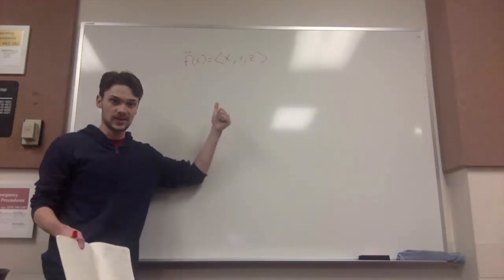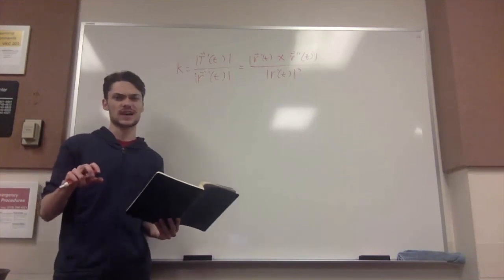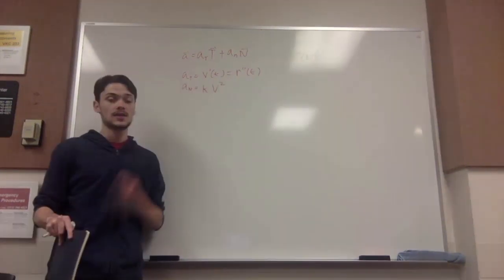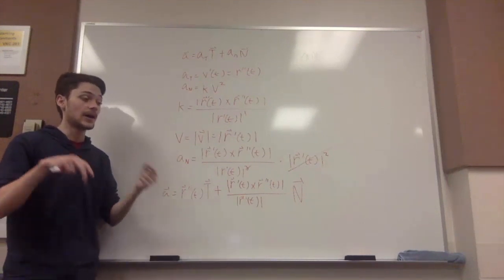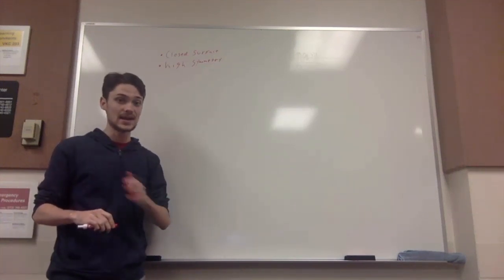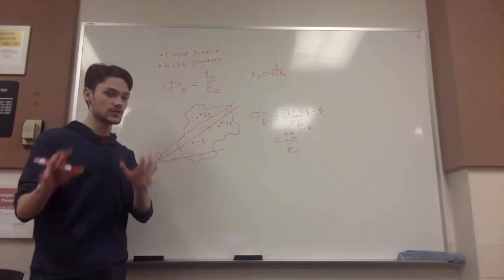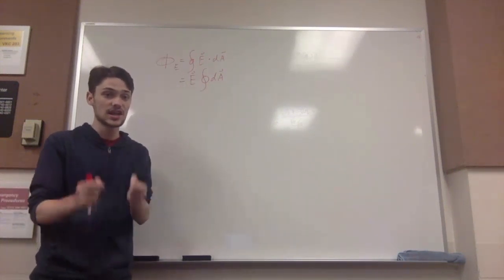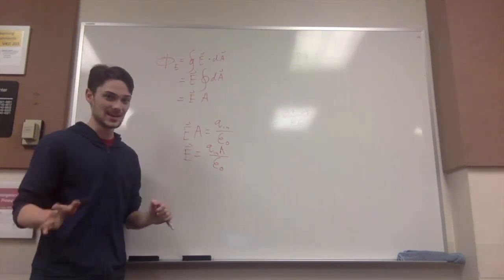Studystravaganza || Week 4 - Monday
Classes Covered:
- Calculus III
- Physics II